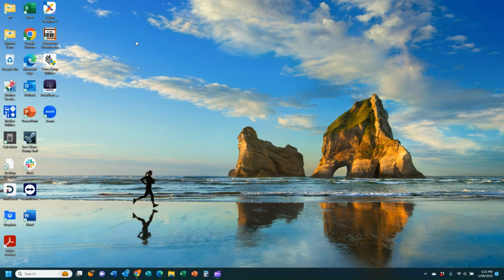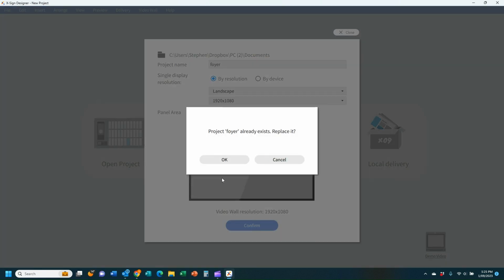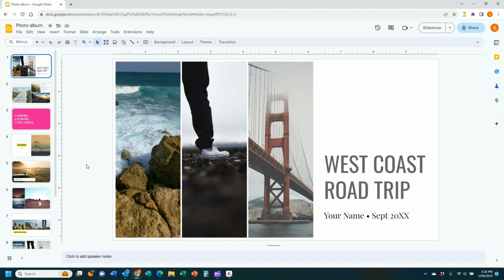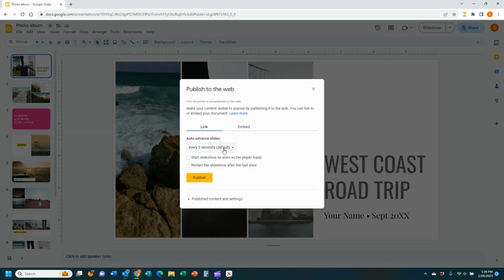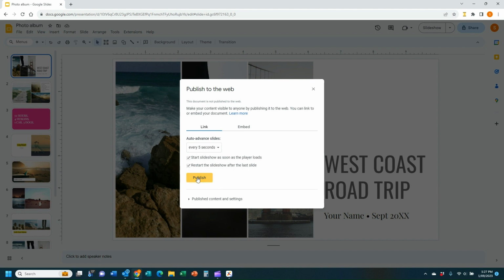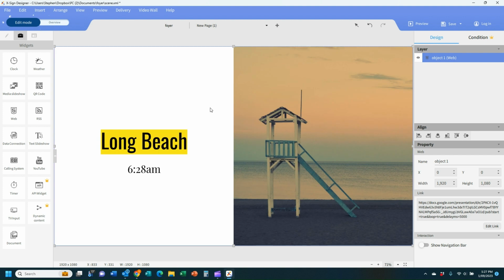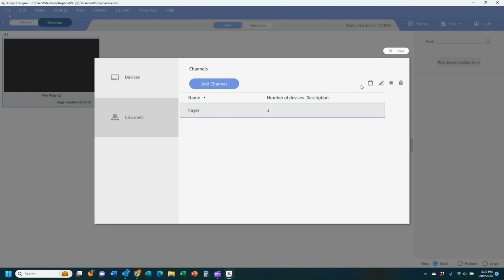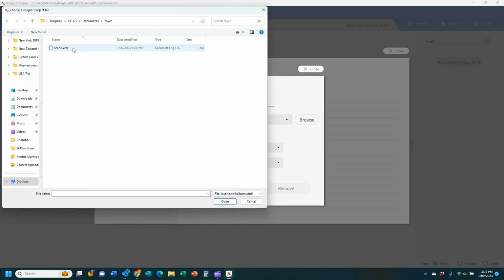Showing a Google Slides show on a BenQ monitor with X-Sign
How to use Publish to Web of a Google Slide show to a BenQ commercial signage panel. Via BenQ X-Sign Designer software. Local delivery